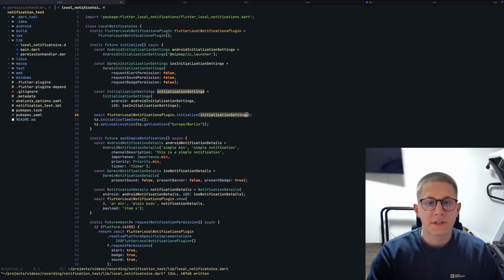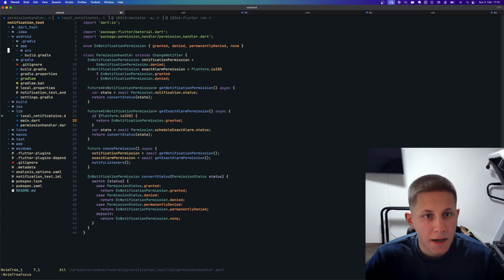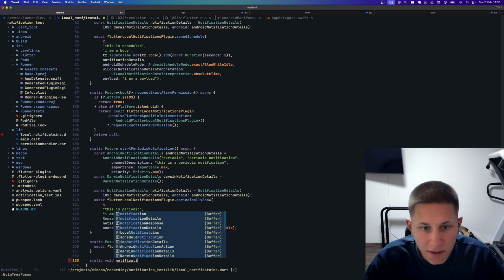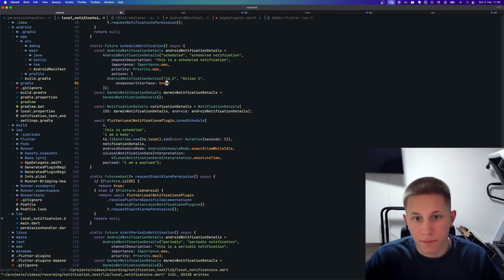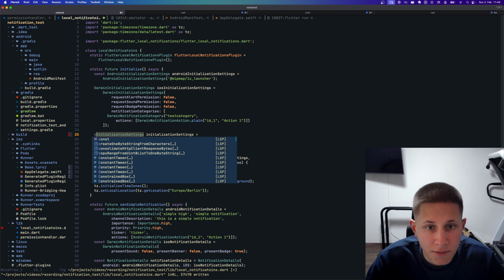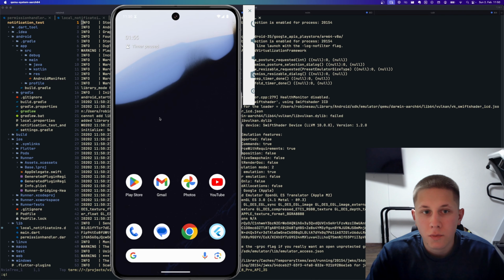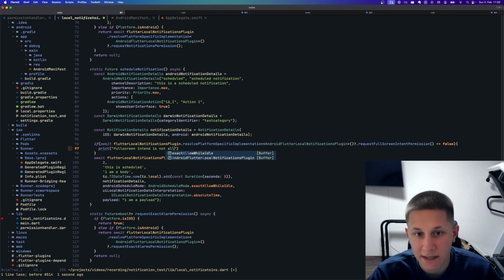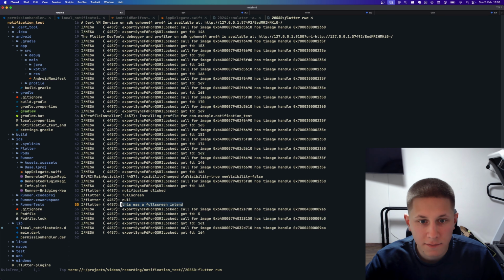Flutter Local Notifications | Actions & Fullscreen Intents | How to interact with notifications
In this tutorial, I’ll show you how to add actions to notifications and handle fullscreen intents using the Flutter Local Notifications plugin.

You'll learn how to:
✅ Add interactive buttons to notifications
✅ Handle user interactions when a notification is tapped
✅ Use fullscreen intents to display high-priority notifications (e.g., alarms, incoming calls)

By the end of this video, you’ll be able to create more engaging and interactive notifications in your Flutter app!

🔗 **Official Documentation:**
📄 Flutter Local Notifications Plugin: